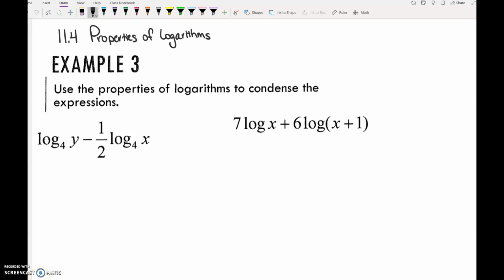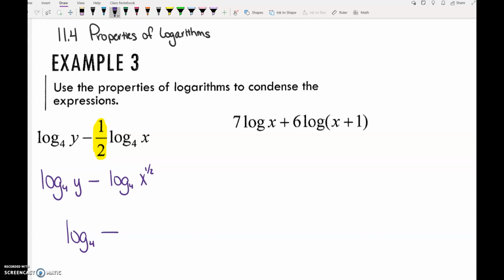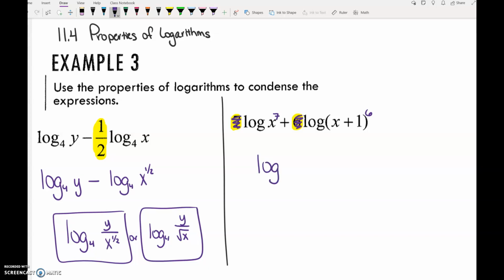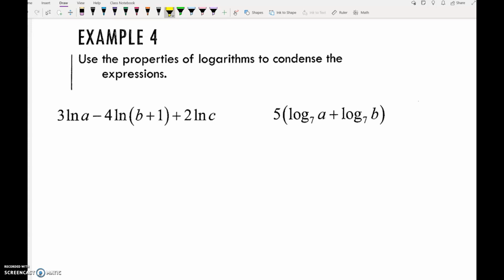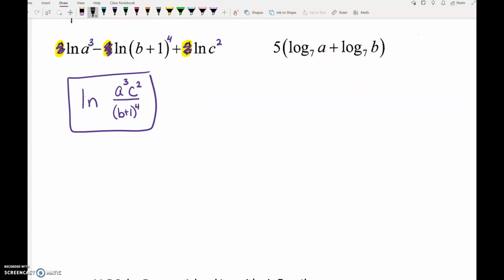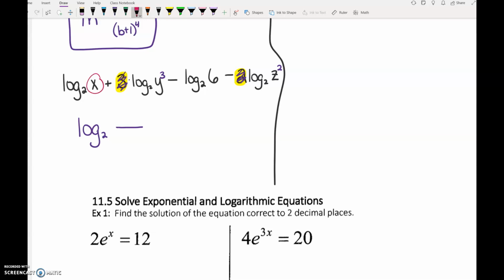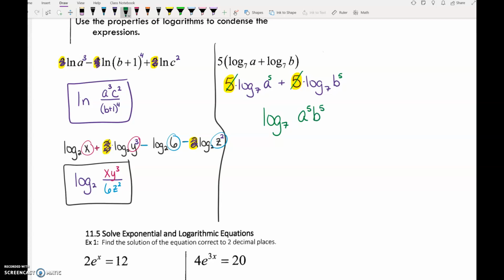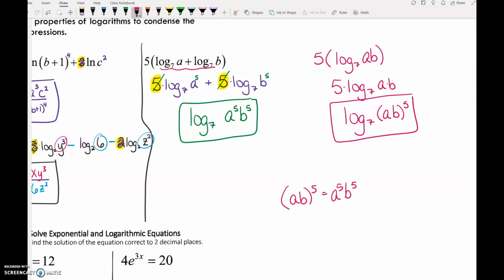Adv 11.4 Part Two Condense Logarithms